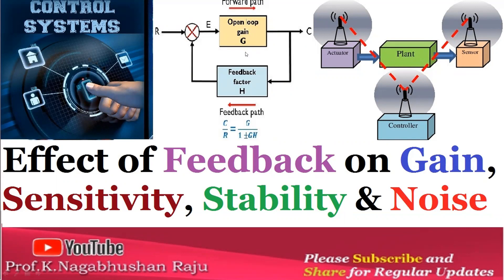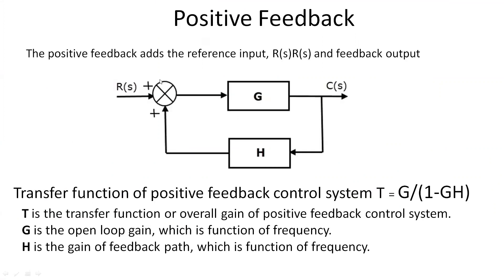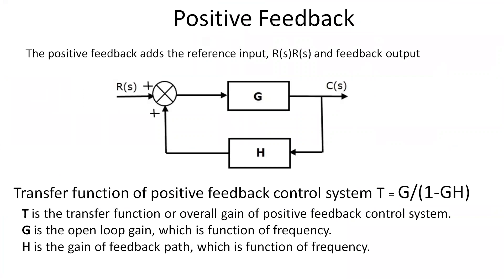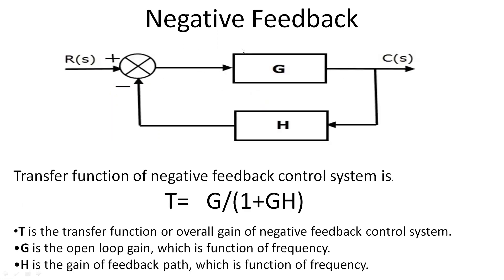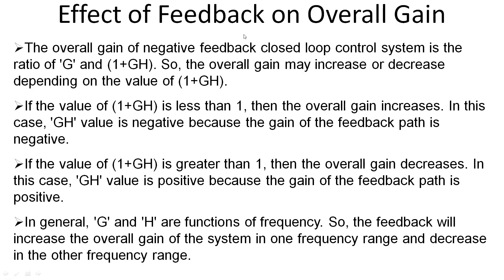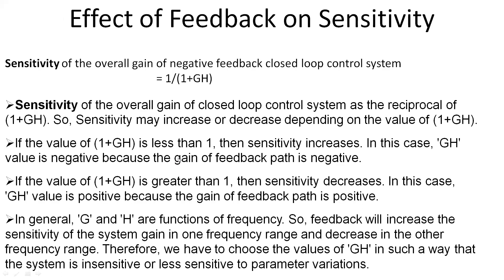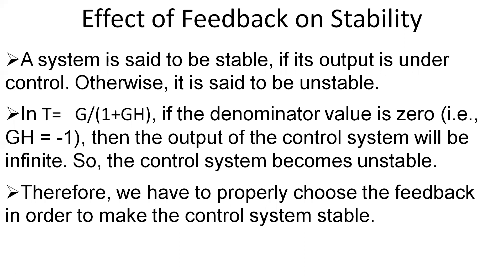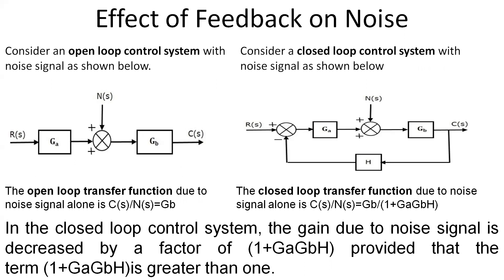Control Systems | Effect of Feedback | Gain | Sensitivity | Stability | Noise | Simplified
Effect of Feedback on Gain, Sensitivity, Stability and Noise has been explained in detail as a part of Control Systems topics useful for any technical student.